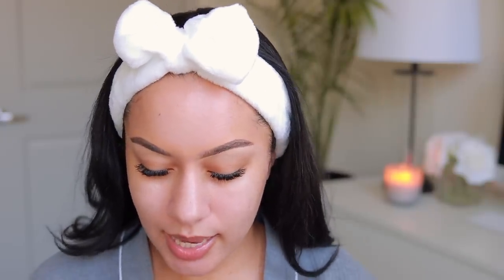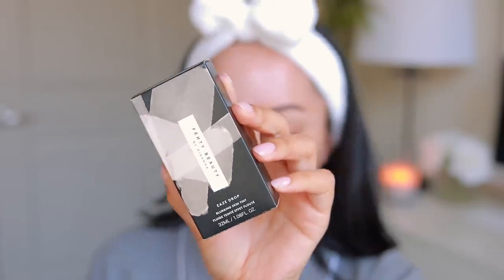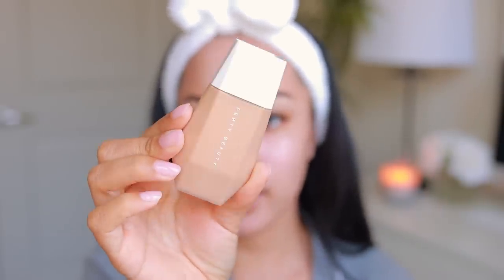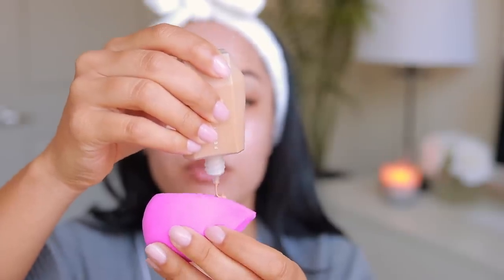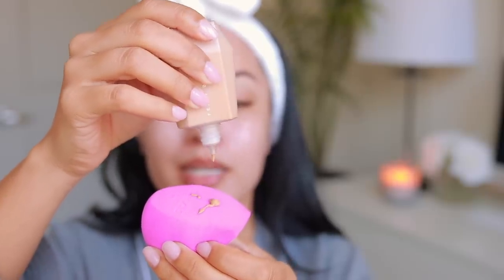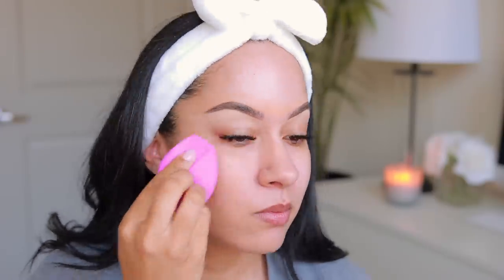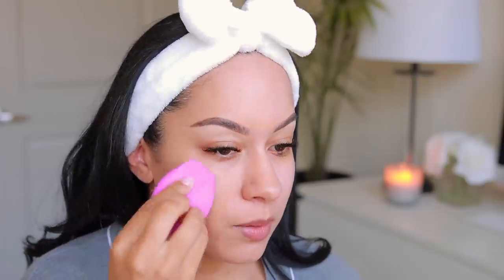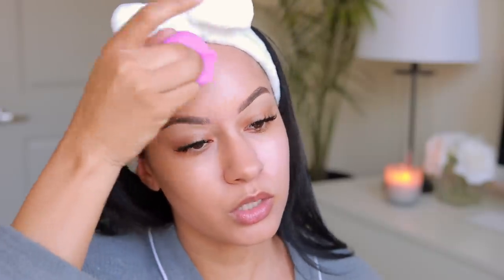Fenty Eaze Drop Skin Tint First Impression +Wear Test | Marie Jay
Fenty Eaze Drop Skin Tint Shade 10